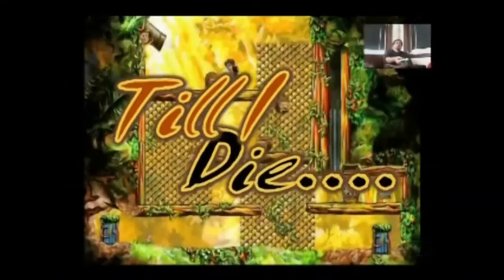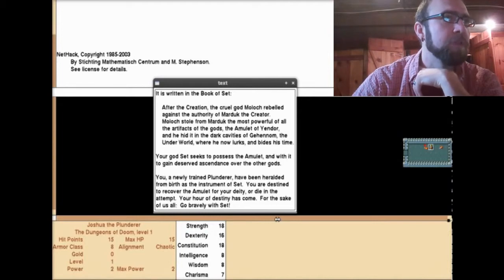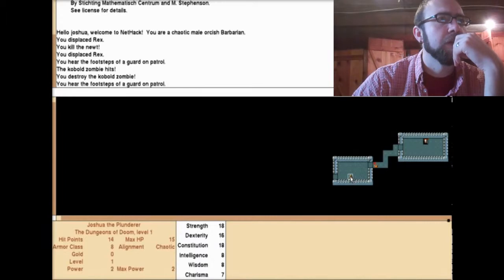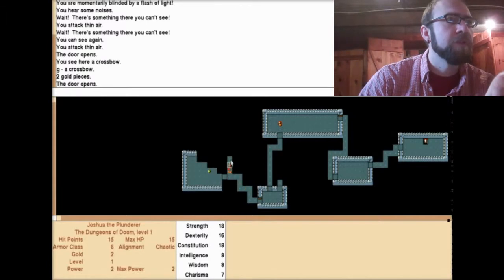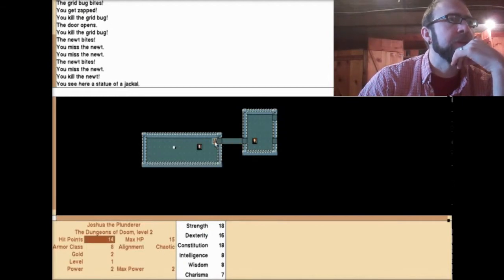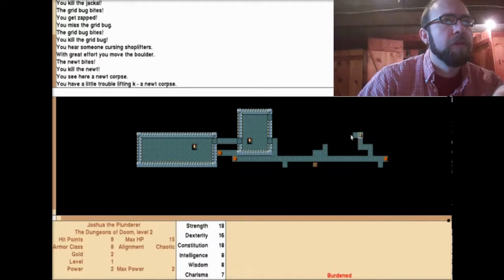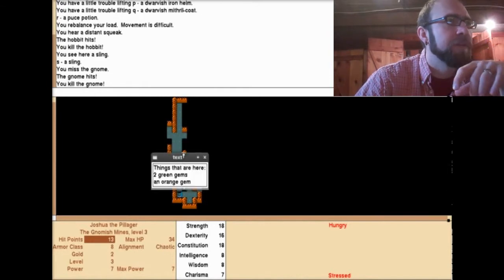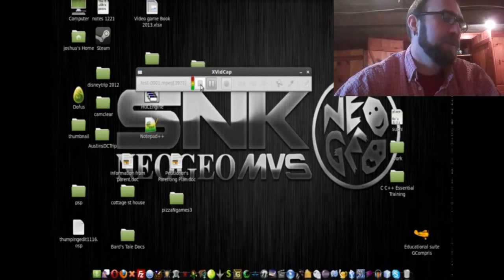TiD NetHack x 11 (Linux OS PC) *Till I Die*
We jump back into my little Linux lappy to take a quick run through a bit of NetHack x11.  I'm just trying to rush to a quick death with this footage, so please don't completely destroy me...   :)